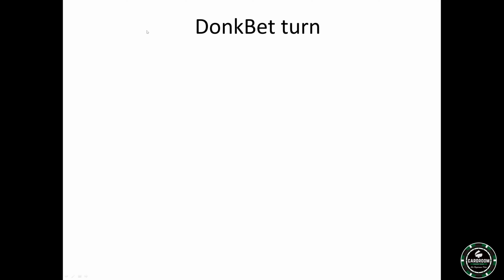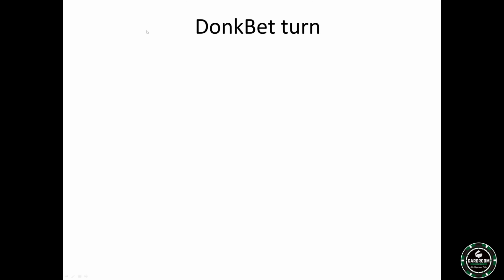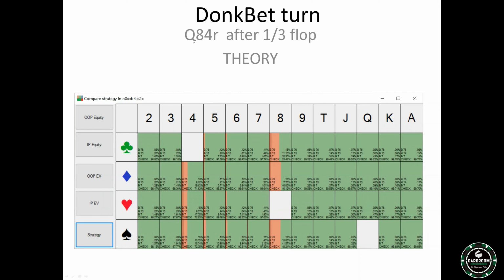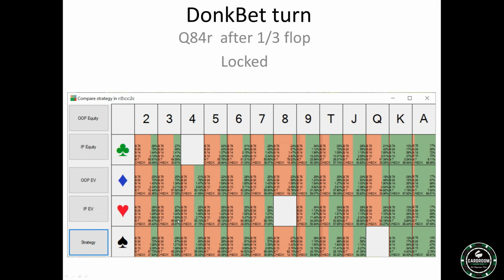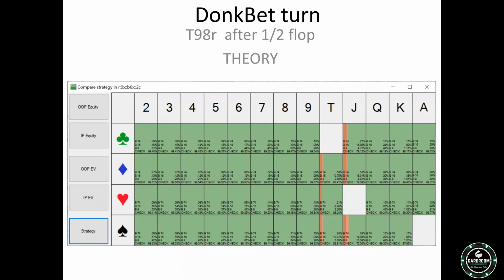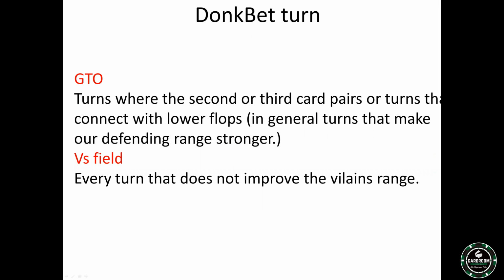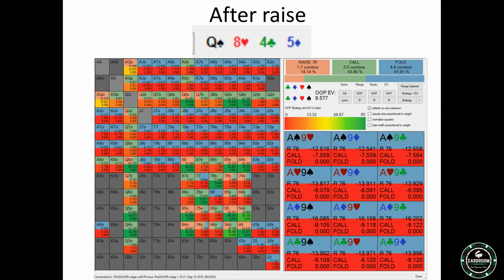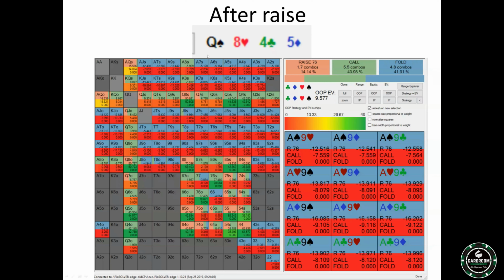International Poker School CardRoom - DONK BET TURN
🎓 MTT Study Group - CardRoom Poker School!

📌 Sixth class with coach Luiz “Quadskilla” Lemos!

✔️ DONK BET TURN